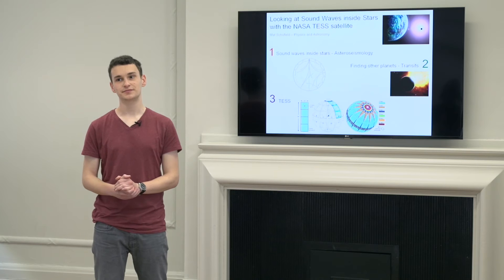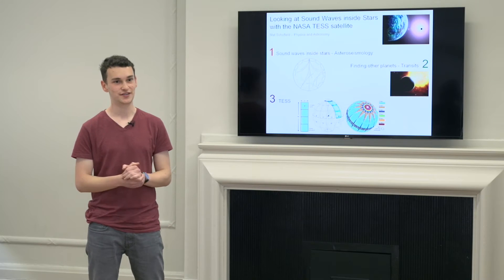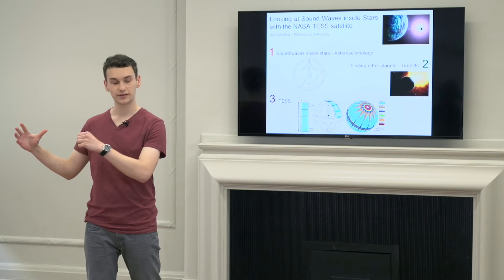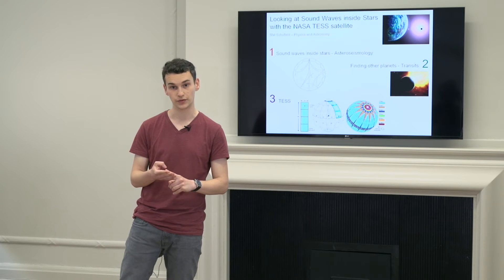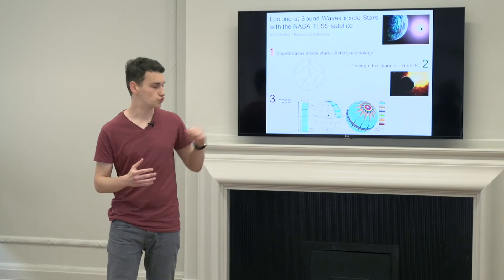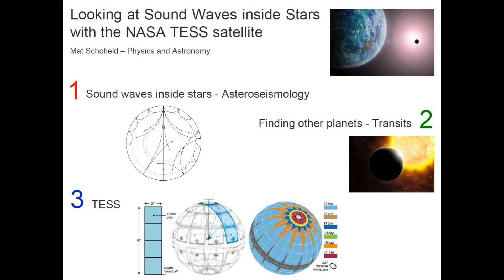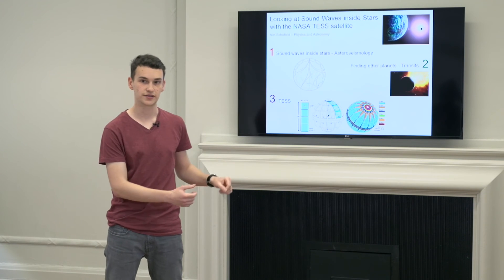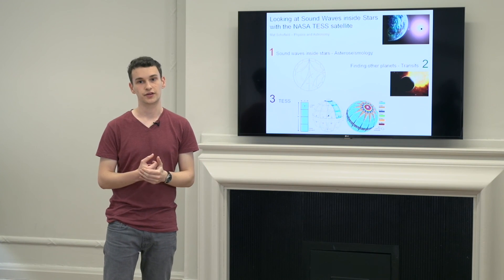Mathew Schofield (College of Engineering and Physical Sciences- Physics and Astronomy)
Thesis Title: Looking at Sound Waves Inside Stars with the NASA TESS satellite

Mathew was selected as the winner of the University of Birmingham 2016 competition.

Video is from the University of Birmingham Three Minute Thesis final 2016. Full details of the Three Minute Thesis competition can be found